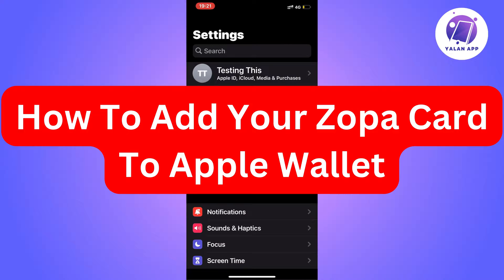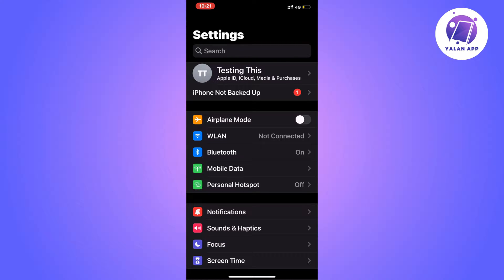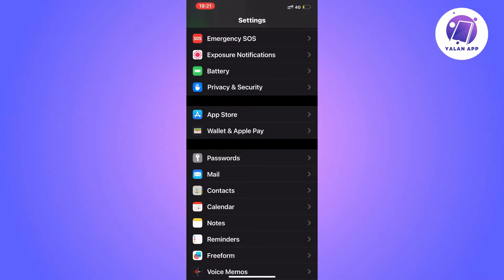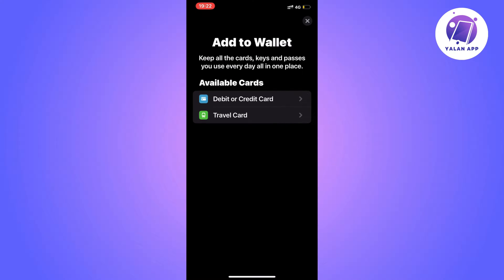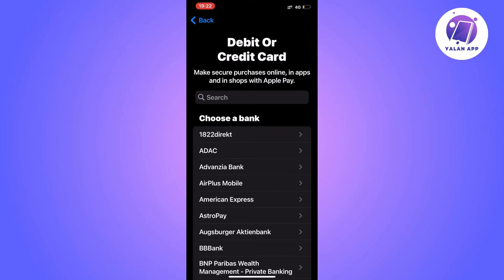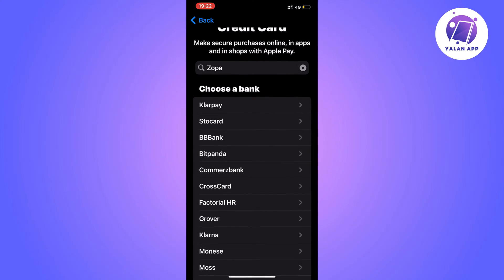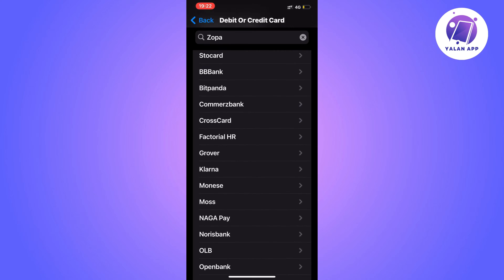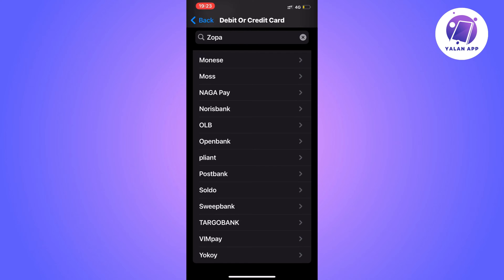How To Add Your Zopa Card To Apple Wallet (2025)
If you want to be able to add your Zopa card to Apple Wallet, then this video will be perfect for you!